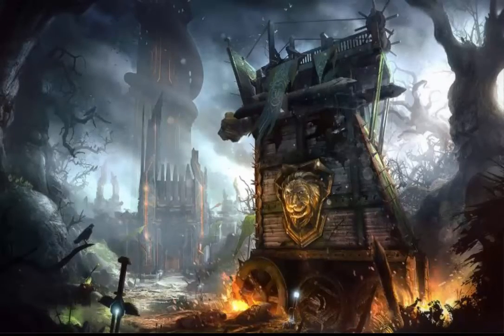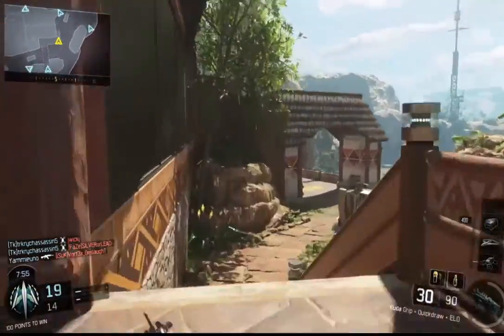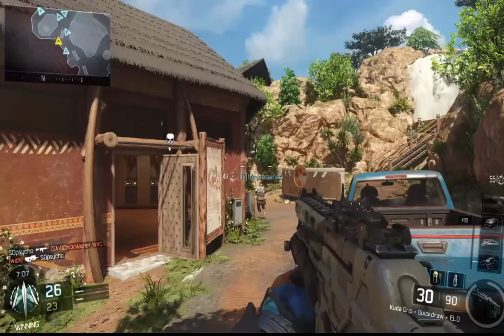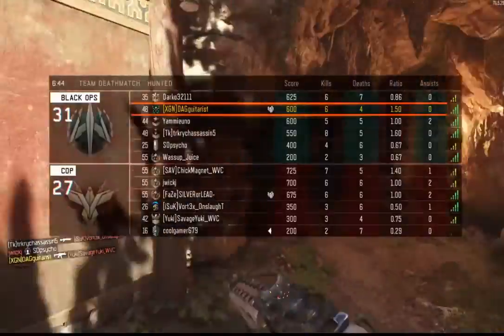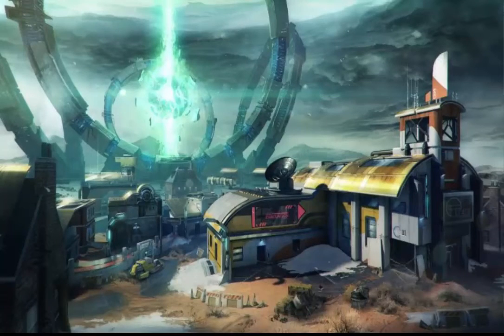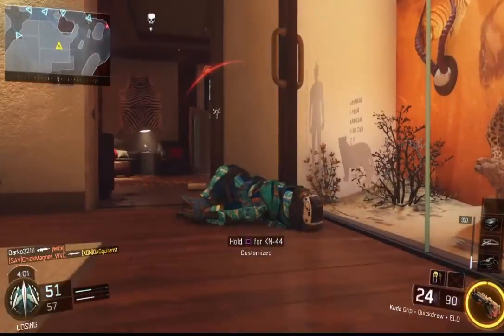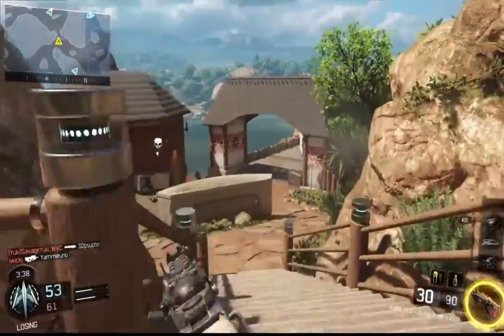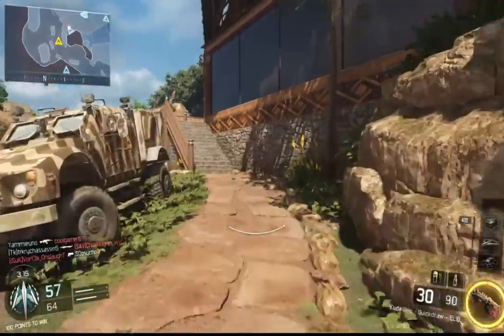Best DLC (BO3 DLC4) Standoff returns!!!